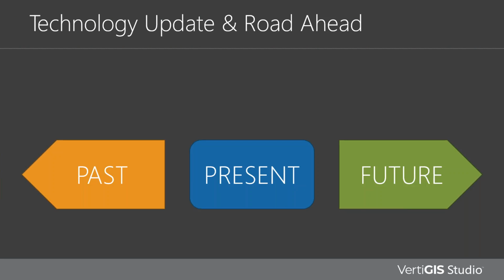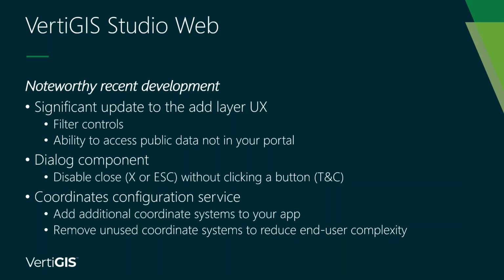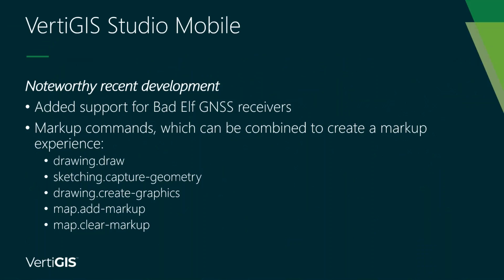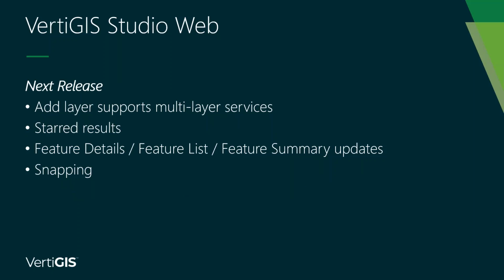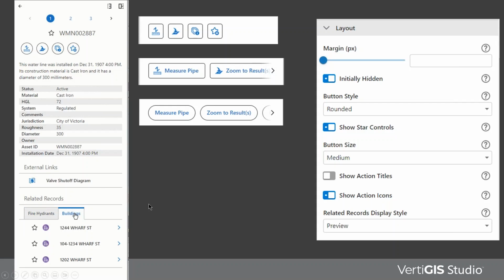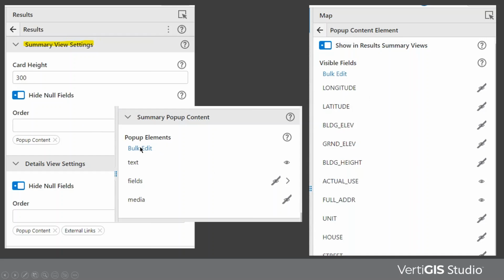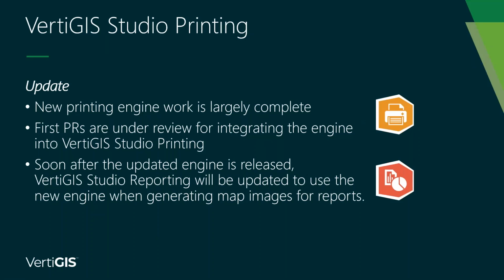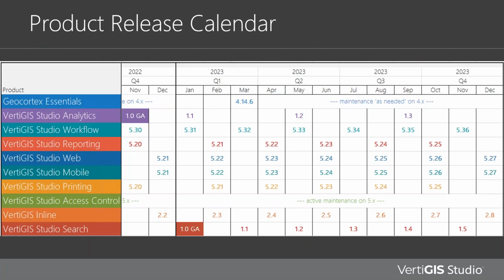VertiGIS Studio Road Ahead - December 22 - for presentation